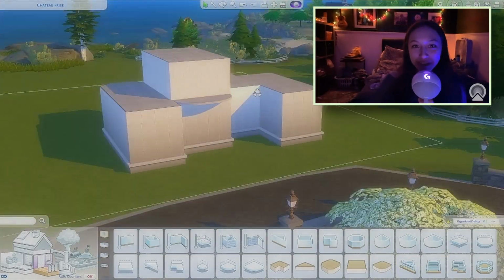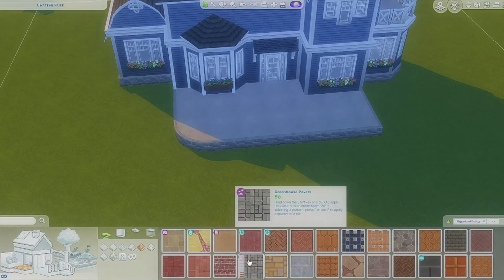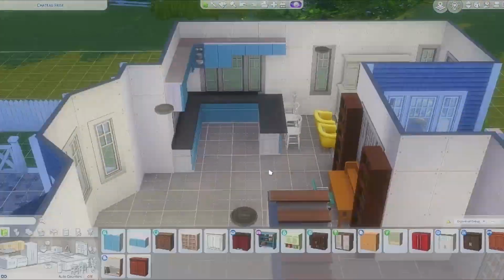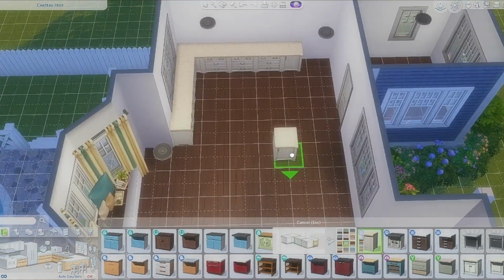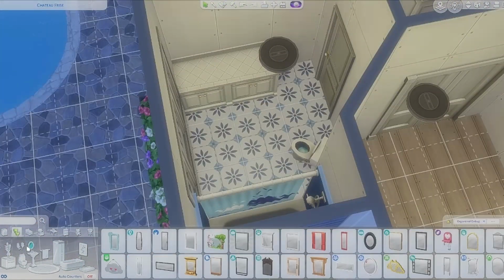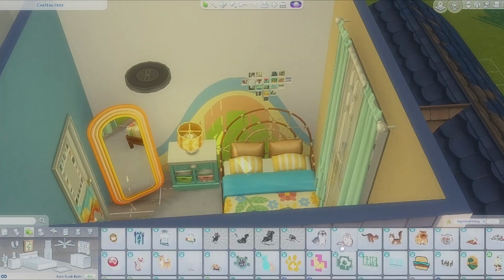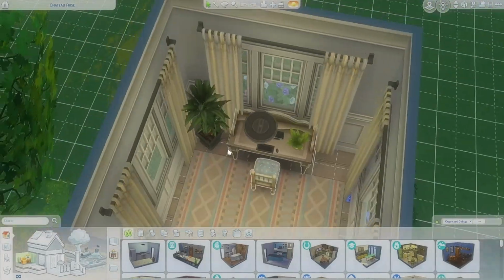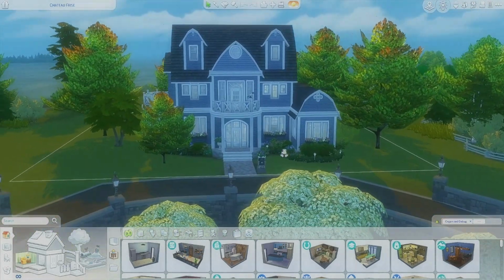i built a house for every state (help) | rhode island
this was so rambly but hopefully u enjoyed my podcast-style commentary while i figure this youtube stuff out 😍